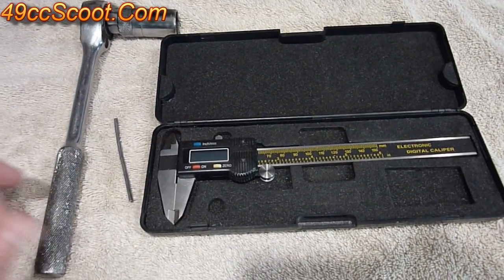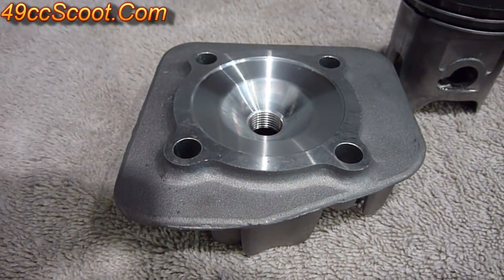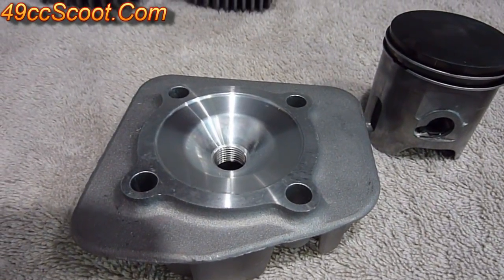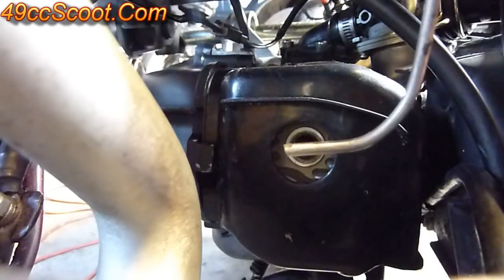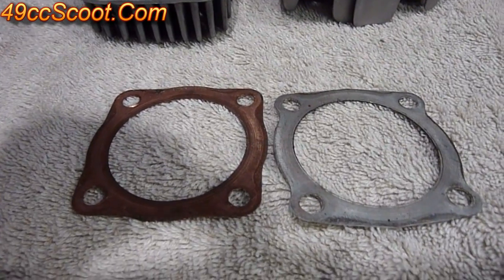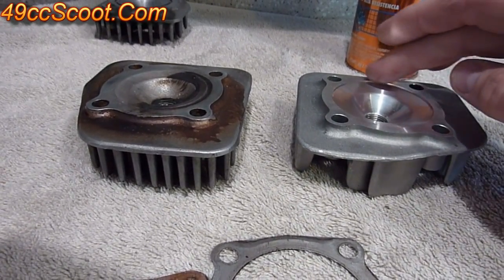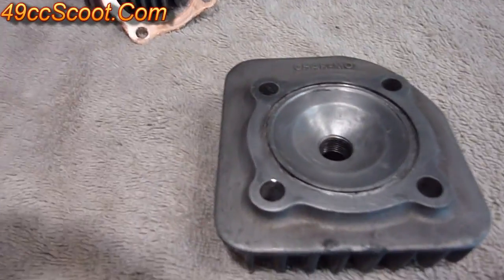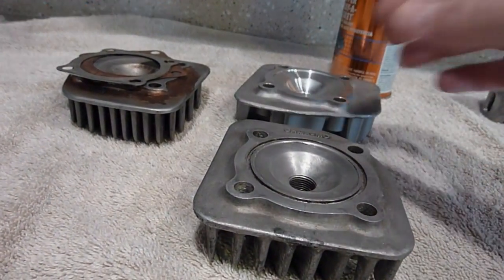Checking Squish Clearance : Two-Stroke Scooter Help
A video explaining how to check squish clearance in a two-stroke scooter, why it needs to be checked, and ways to adjust squish clearance.